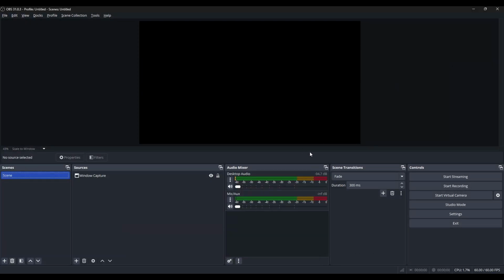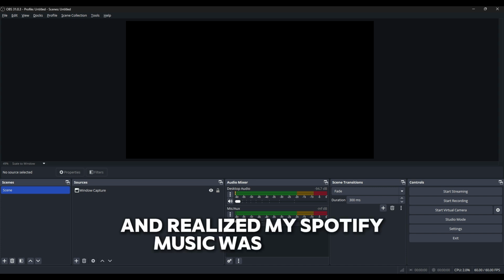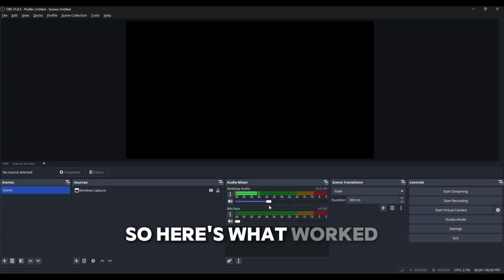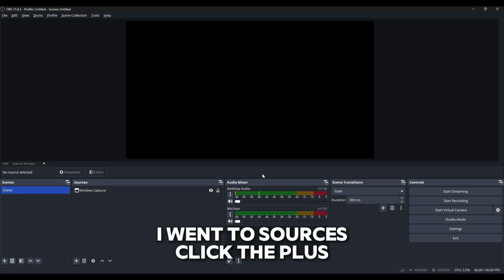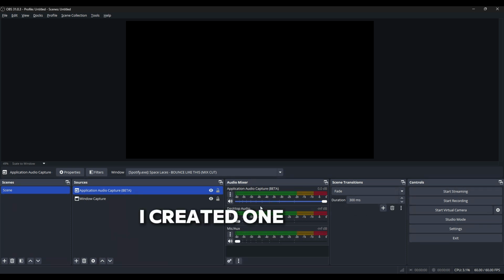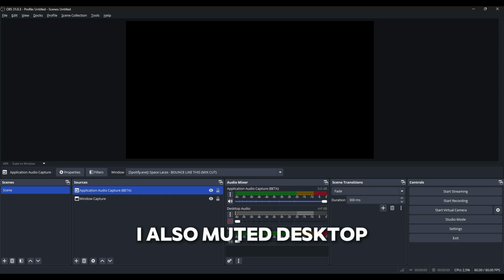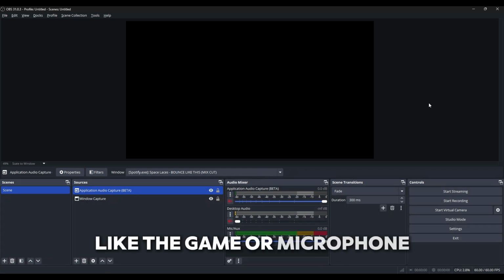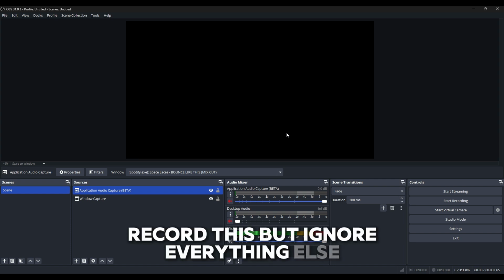✅ How to Exclude Spotify Audio from OBS Recordings – Full Updated Guide 🚀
Want to exclude Spotify audio from your OBS recordings? In this full step-by-step guide, I’ll show you how to separate audio sources and prevent Spotify music from being recorded. 🎧🎥

👉 In this guide, you'll learn:

How OBS audio sources work
How to exclude Spotify audio step by step
How to separate desktop audio channels
How to use audio mixer settings in OBS
How to assign apps to different audio outputs
How to test your audio setup

I’ll also explain advanced methods using virtual audio cables or app-specific routing.

If you want clean recordings without background music, this guide will walk you through everything step by step.

Follow this complete walkthrough and exclude Spotify audio the right way while improving your recording setup. 🎯✨